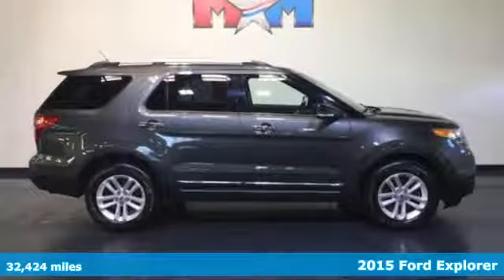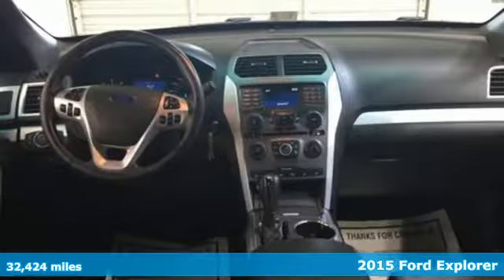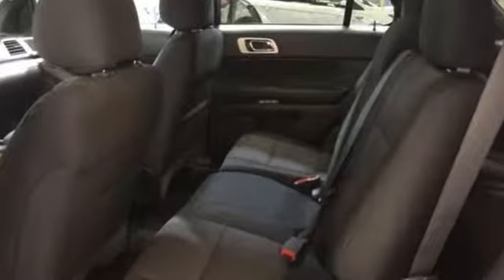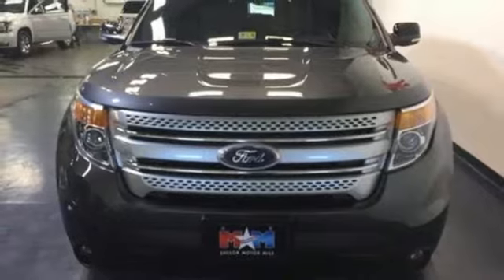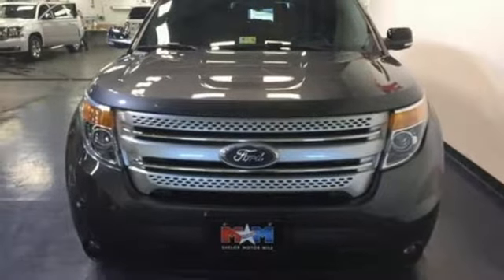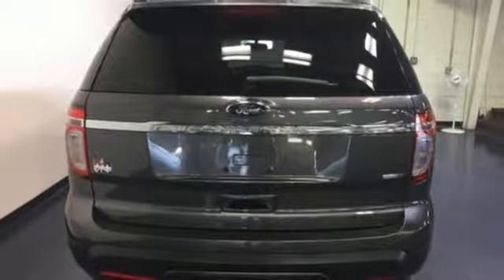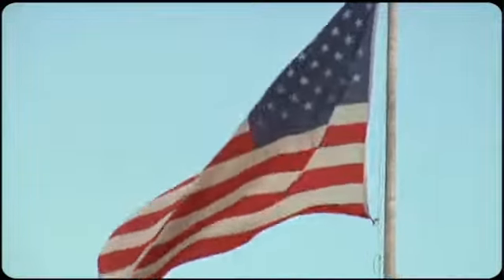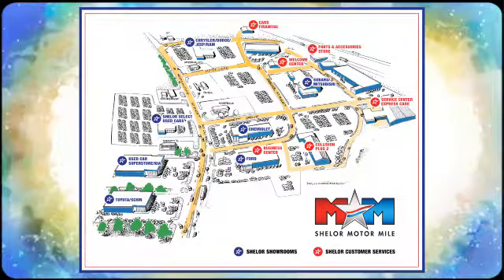Used 2015 Ford Explorer Christiansburg VA Blacksburg, VA TY171546A - SOLD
Year: 2015
Make: Ford
Model: Explorer
Trim: 4WD 4dr XLT
Engine: 3.5L V6 Cylinder Engine
Transmission: AUTOMATIC
Color: Magnetic Metallic
Interior: Charcoal Black
Mileage: 32424
Stock #: TY171546A
VIN: 1FM5K8D80FGC47710
Nice, LOW MILES - 32,424! JUST REPRICED FROM $28,989. 3rd Row Seat, Rear Air, Flex Fuel, CD Player, Bluetooth, iPod/MP3 Input, 4x4, WHEELS: 18 PAINTED ALUMINUM, TRAILER TOW PACKAGE (CLASS III), Alloy Wheels, Tow Hitch READ MORE!br /br /KEY FEATURES INCLUDEbr /Third Row Seat, 4x4, Rear Air, Flex Fuel, iPod/MP3 Input, Bluetooth, CD Player. Rear Spoiler, MP3 Player, Satellite Radio, Privacy Glass, Keyless Entry. br /br /OPTION PACKAGESbr /TRAILER TOW PACKAGE (CLASS III) Engine Oil Cooler, 4.7 Pin Wiring Harness, CHARCOAL BLACK, UNIQUE CLOTH BUCKET SEATS 6-way power front seats w/manual lumbar and recline, WHEELS: 18 PAINTED ALUMINUM (STD). Ford XLT with Magnetic Metallic exterior and Charcoal Black interior features a V6 Cylinder Engine with 290 HP at 6500 RPM*. New Tires. br /br /EXPERTS CONCLUDEbr /Edmunds.com's review says Materials are attractive and luxurious, with a soft-touch dashboard and precise-feeling controls. The front seats are very supportive, and the cabin is particularly quiet as well.. br /br /A GREAT TIME TO BUYbr /Reduced from $28,989. br /br /BUY FROM AN AWARD WINNING DEALERbr /At Shelor Motor Mile we have a price and payment to fit any budget. Our big selection means even bigger savings! Need extra spending money? Shelor wants your vehicle, and we're paying top dollar! br /br /Pricing analysis performed on 12/4/2017. Horsepower calculations based on trim engine configuration. Please confirm the accuracy of the included equipment by calling us prior to purchase. br /